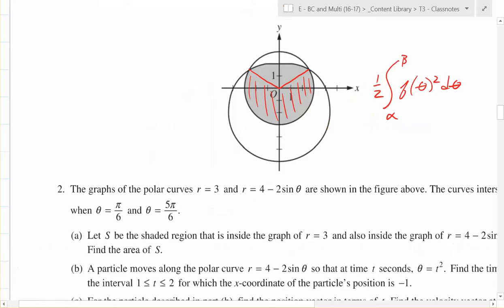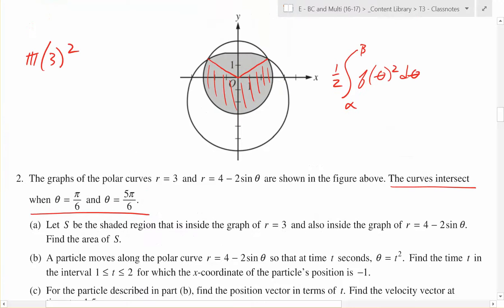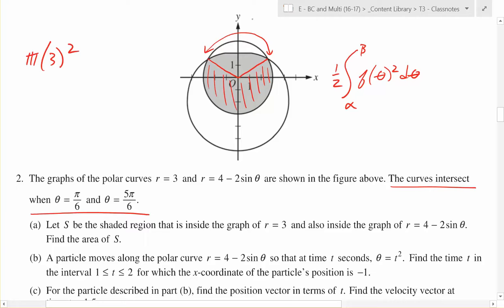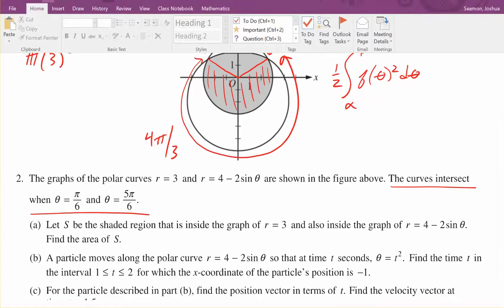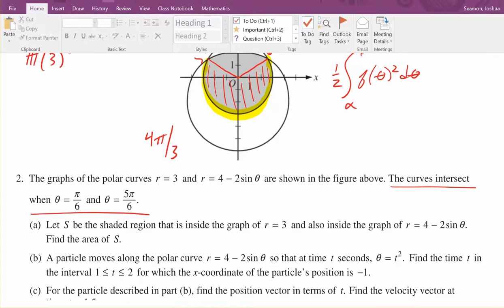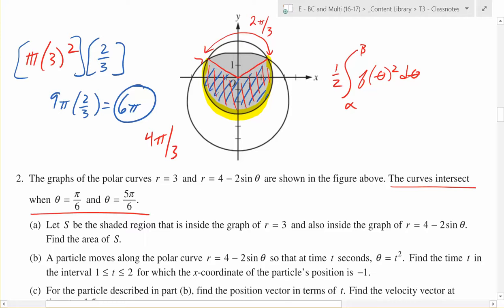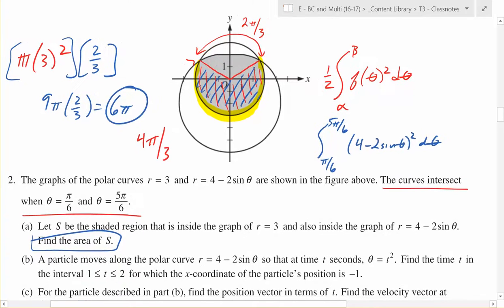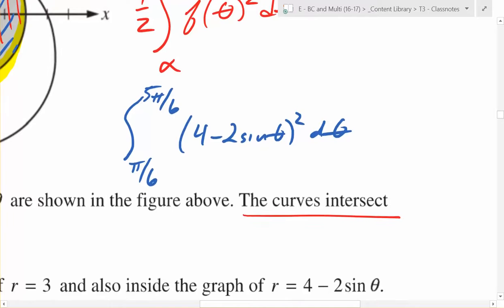E Period - BC & Multi - 4/13/17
We work on AP Calculus BC 2013 2a - Polar integration!